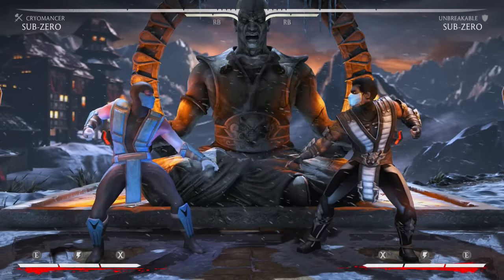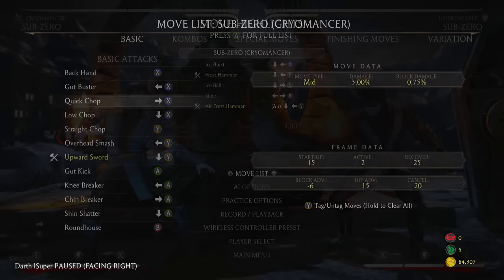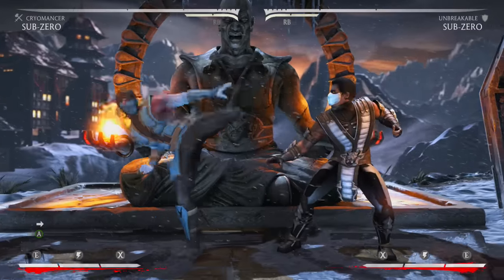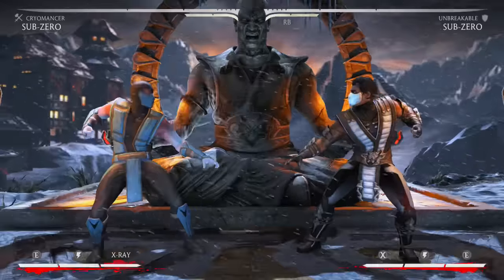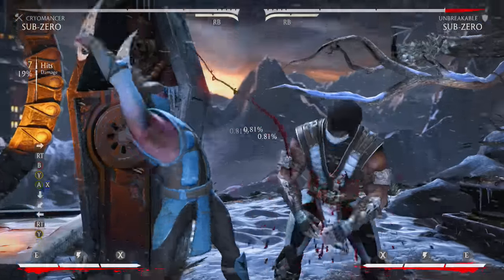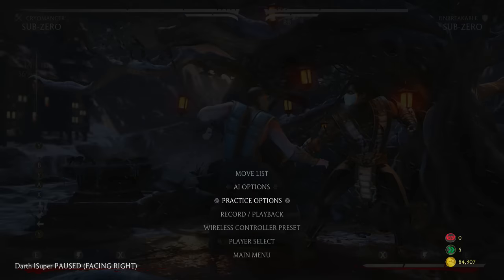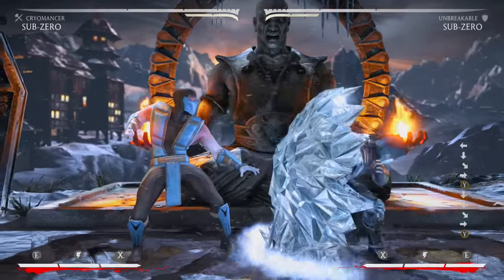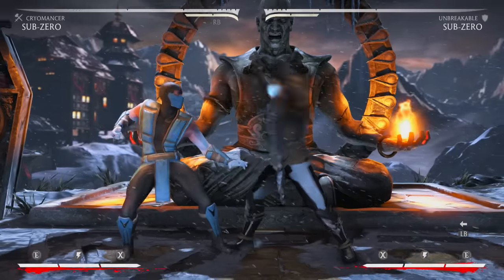HOW TO PLAY SUB ZERO! - Mortal Kombat X Tutorial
All Mortal kombat x Character tutorial videos & the basics on how to play Mortal kombat x are in this playlist check them out!